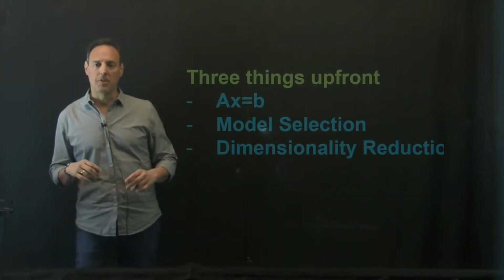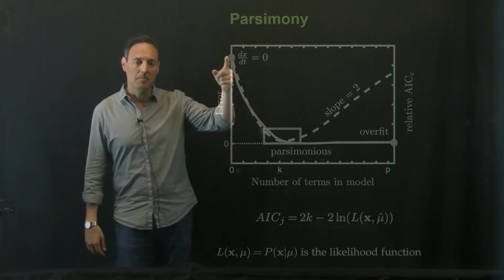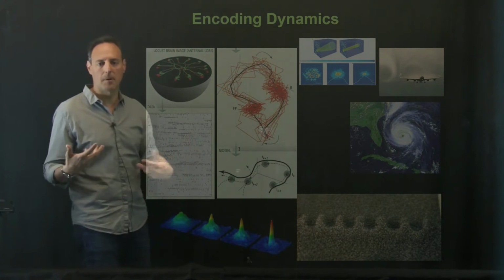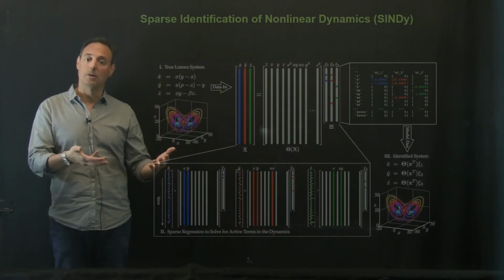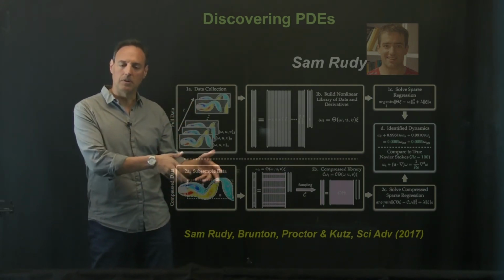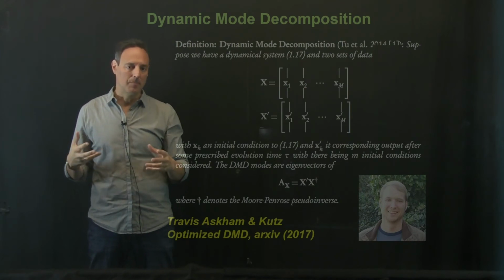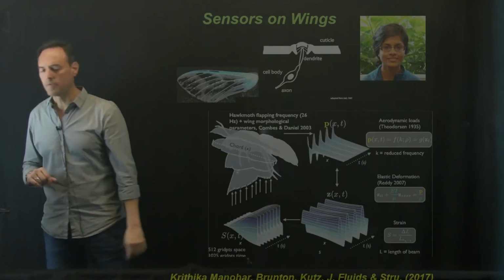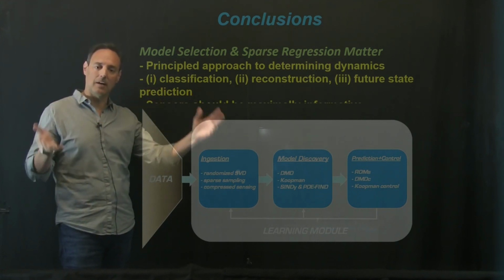Data Driven Discovery of Dynamical Systems and PDEs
This video highlights recent innovations in data-driven model discovery for differential and partial differential equation systems.